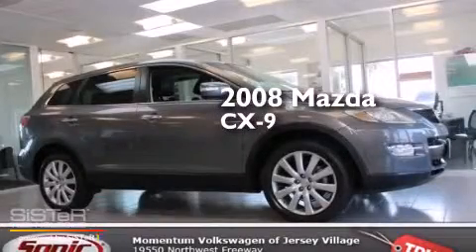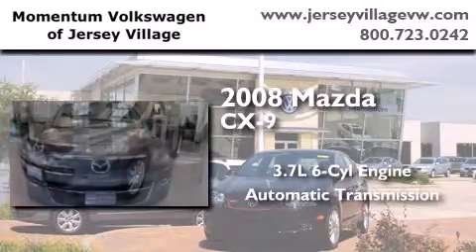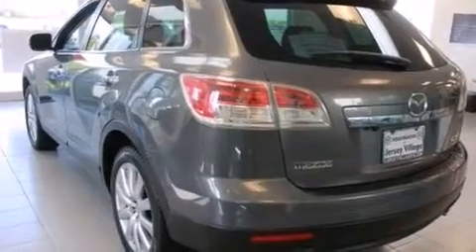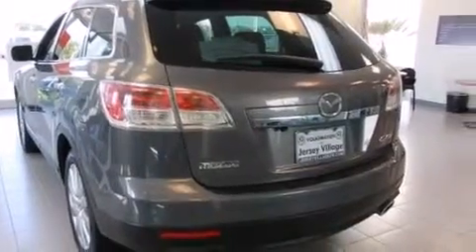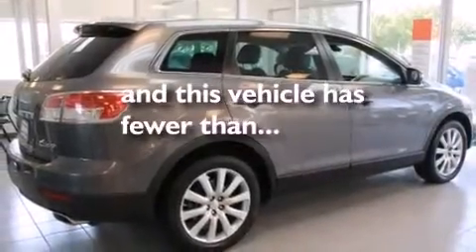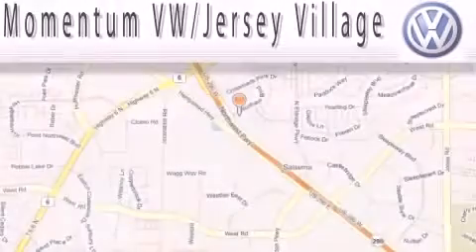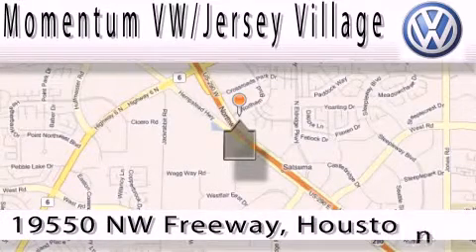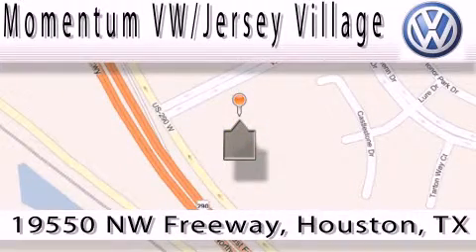2008 Mazda CX-9 Houston TX 77065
We've been honored to serve the Houston TX area , we promise that your experience at our dealership will exceed your expectations ! Year : 2008 Make : Mazda Model : CX-9 Engine : 3.7L V-6 cyl Trans . : Automatic Exterior : Gray Miles : 72,478 Interior : BLACK Momentum VW Jersey Village 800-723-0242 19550 Northwest Frwy Houston , TX 77065 Pre-Owned 2008 Mazda CX-9 Houston TX